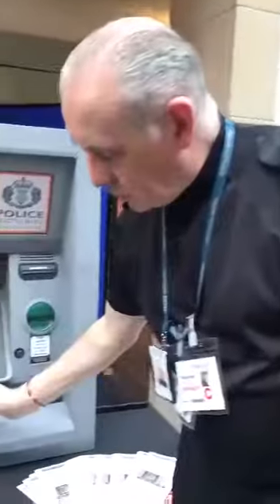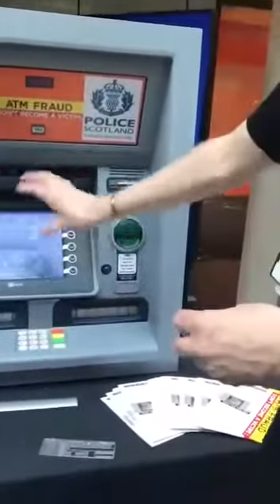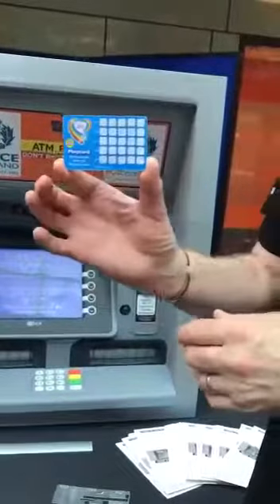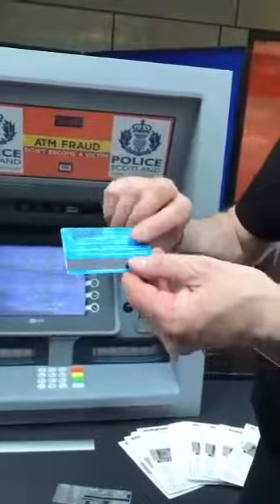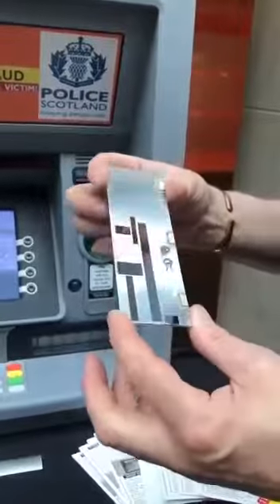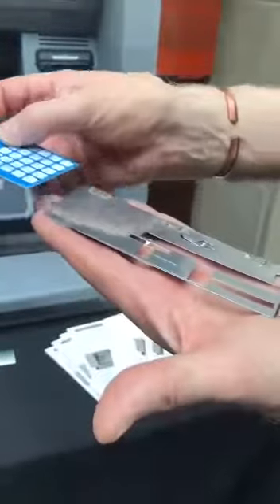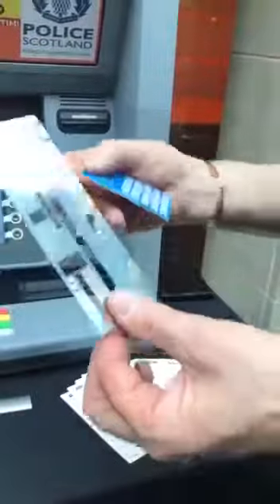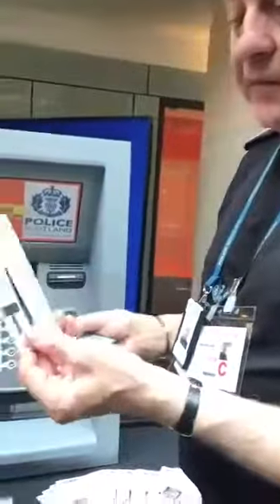DO NOT GO TO A CASH MACHINE OR ATM MACHINE BEFORE WATCHING THIS VIDEO! (MUST WATCH)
Now days You are not safe any where you go firstly because theives are getting smarter and secondly theives are everywhere .they are mastering and creating new techniques to scam and rob people, so always be careful   of your surrounding when out in public even in the comfort of your own home.